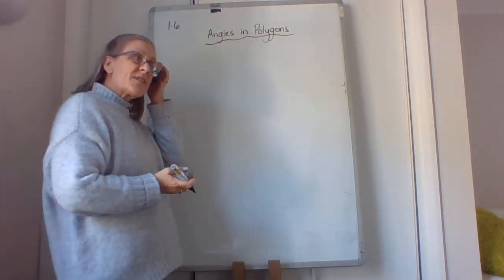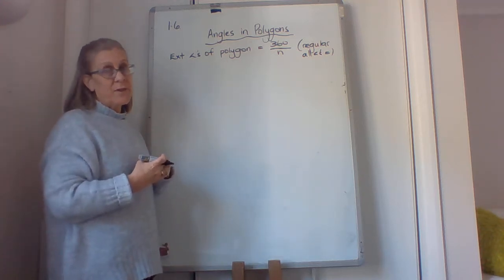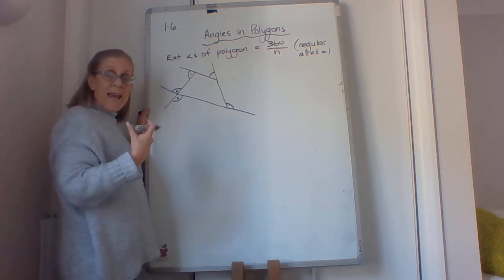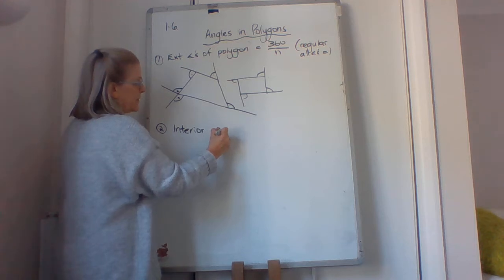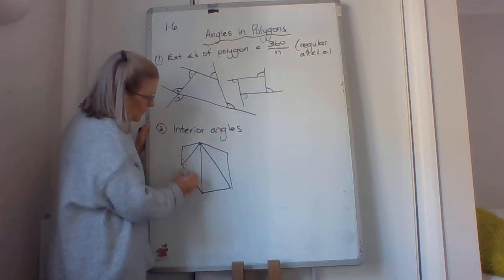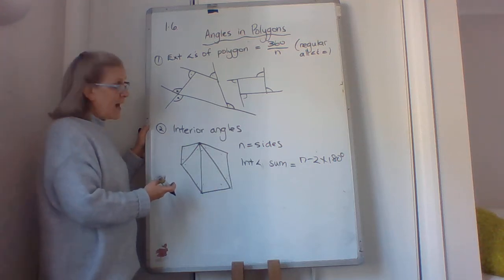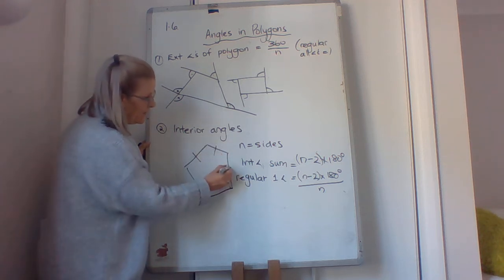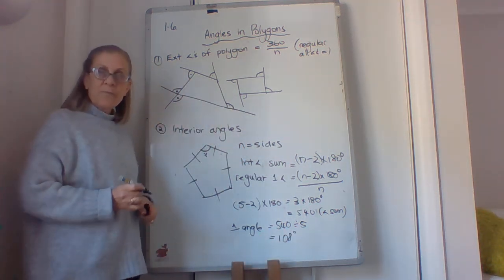NCEA Level One 1.6 Angles in Polygons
Geometry Interior and Exterior angles